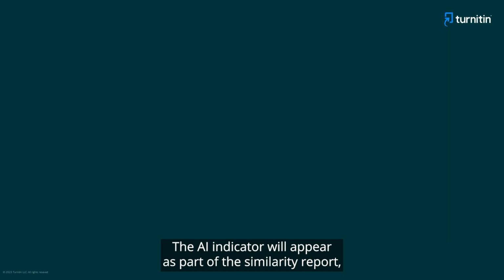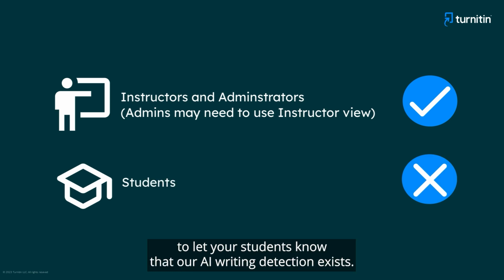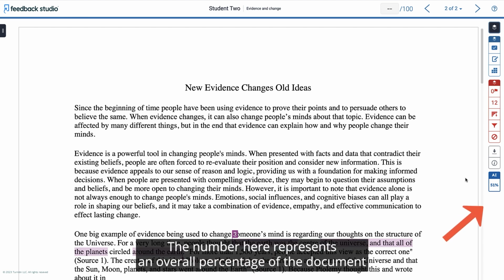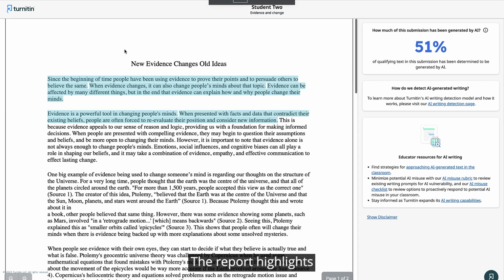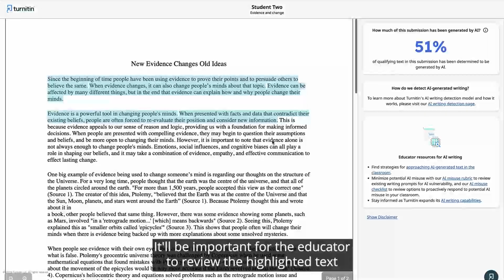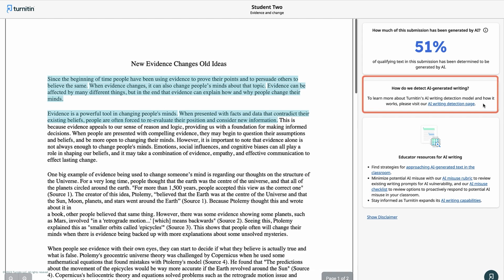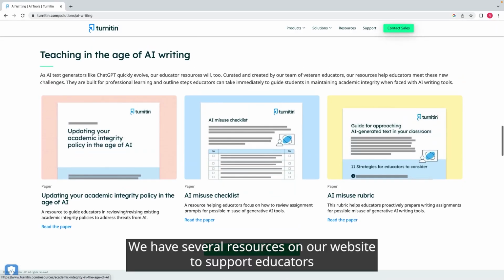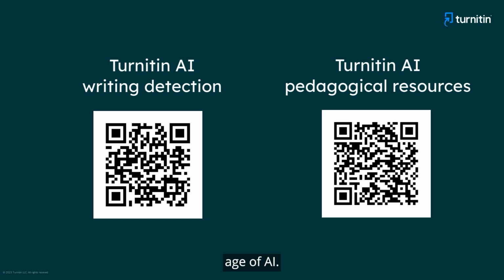Turnitin’s AI Writing Detection: An introduction for educators and administrators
This video provides an overview of Turnitin’s new AI writing detection for educators and administrators.